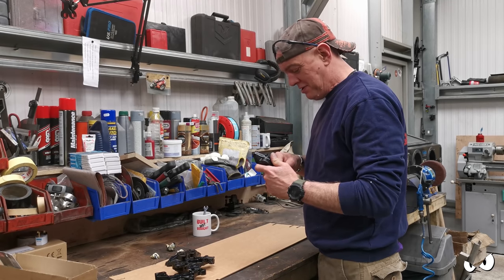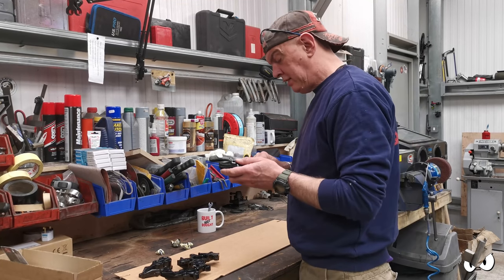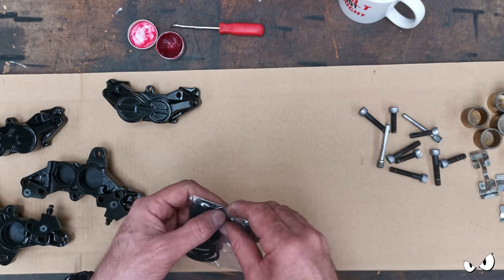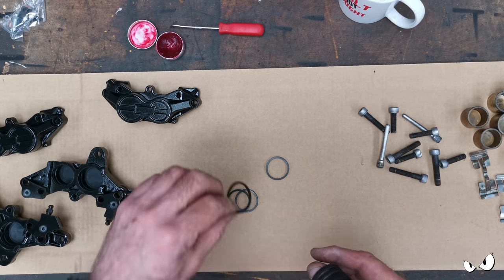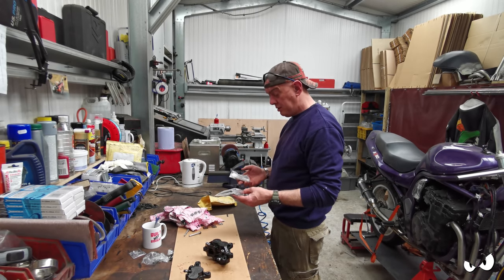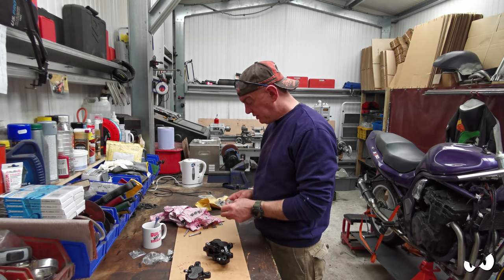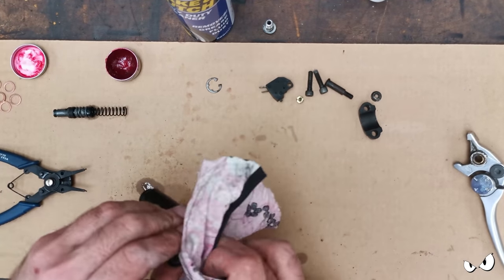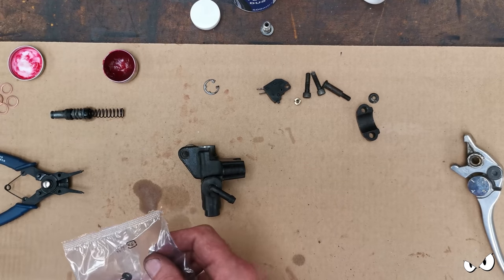Suzuki Bandit Front End Swap - Brakes, lines & master cylinder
The front end swap on the Suzuki Bandit Cafe Racer project bike continues between sorting out the Archdale Mill, but I need to get both of them done at the same time for this to work out. The calipers, lines and mastercylinder need sorting before I can move onto the interesting stuff...

Title: Funk Cool Groove
Type of music: Funk
Mood: Happy